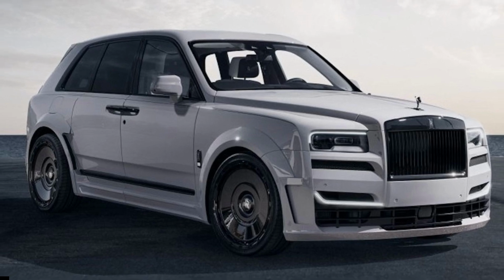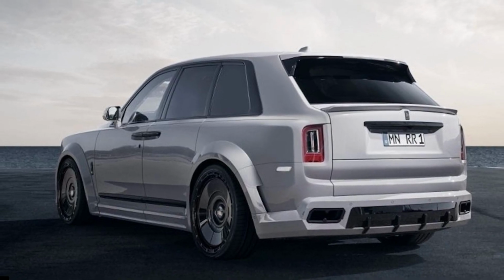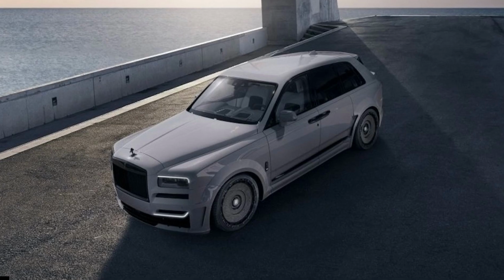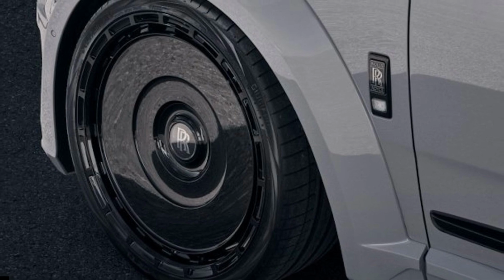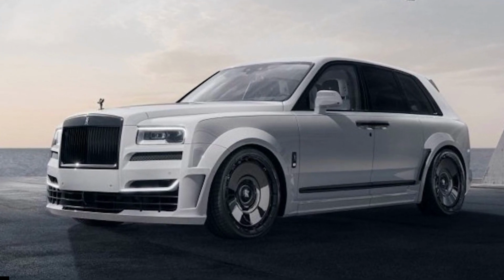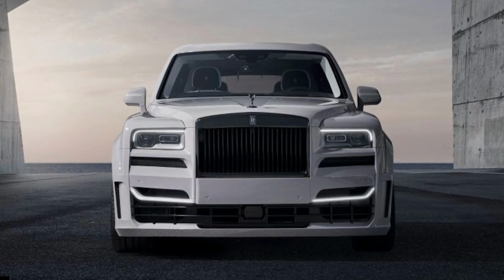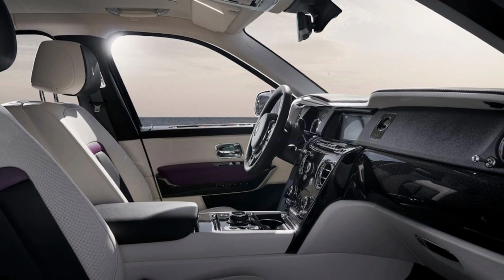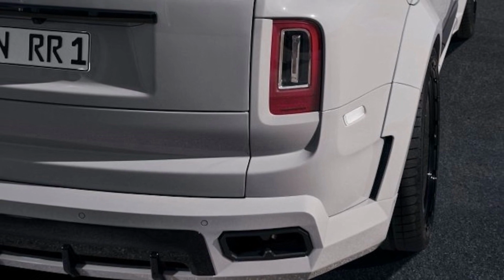Rolls-Royce Cullinan Black Badge Gets Widebody Kit And 700-HP Upgrade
Spofec introduces the all-new Overdose S body kits for the hotter version of the opulent SUV.

Spofec, a division of Novitec, has unveiled the all-new Overdose S body kit for the Rolls-Royce Cullinan Black Badge, the more powerful version of the luxury SUV. It follows the German tuning firm's previous take on the top-spec Cullinan, including the widebody treatment and healthy tinkering under the hood.

The Overdose S body kit amplifies the Cullinan Black Badge's already imposing presence. The revised front adds LED elements, highlighting the revamped lower bumper that's connected to the widened fender flares and side skirts. The body kits continue at the back with an integrated, redesigned diffuser and new quad-exhaust tips. There's also a lip spoiler on the tailgate, visually working in tandem with the roof spoiler.